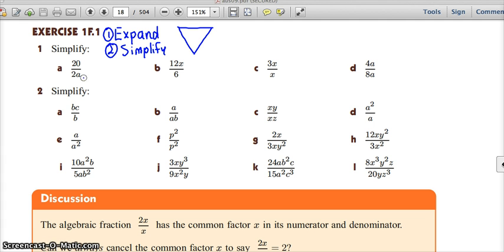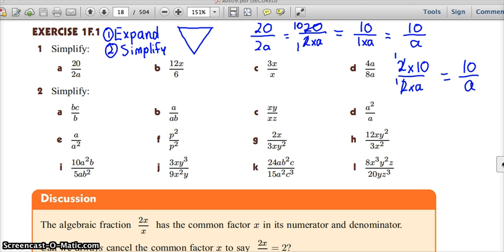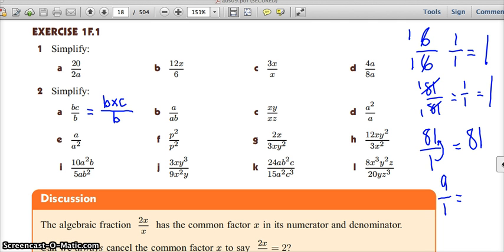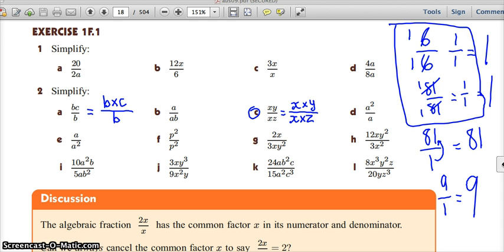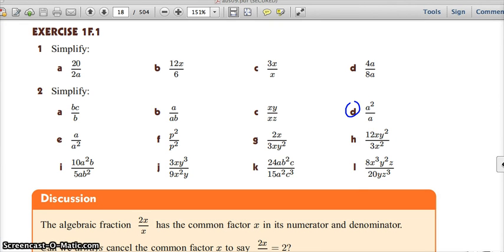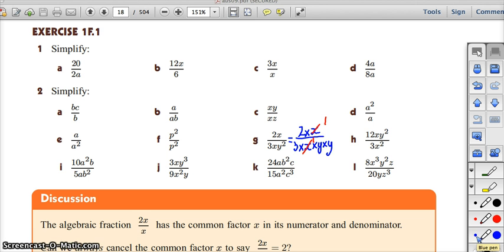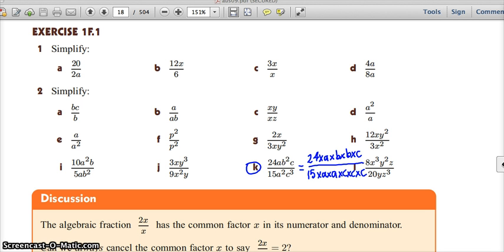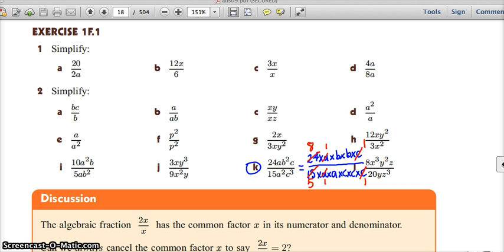24 07 MB 9 Ex 1F explained